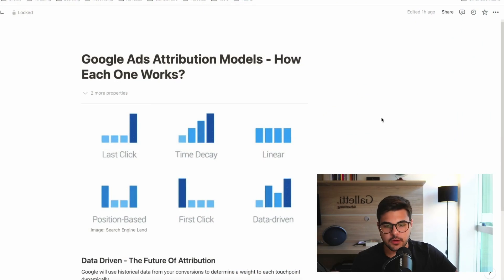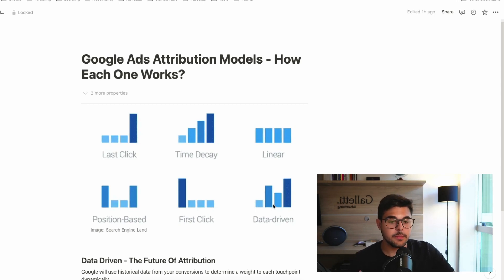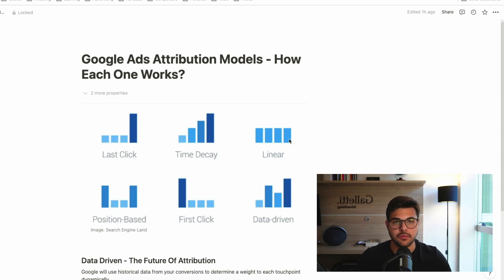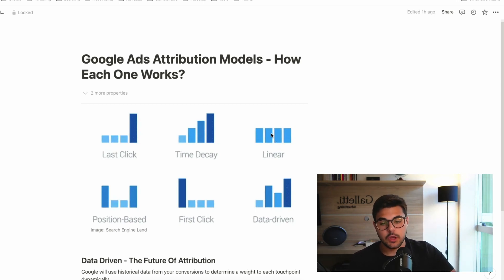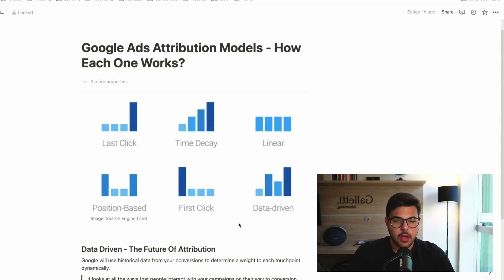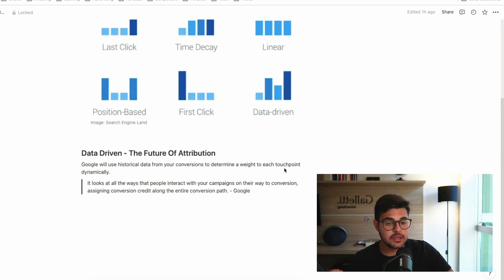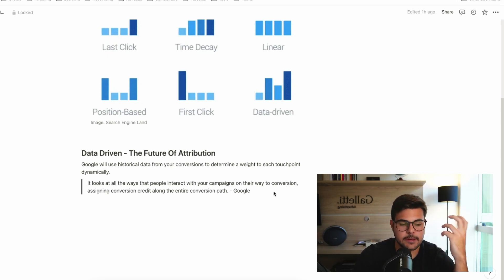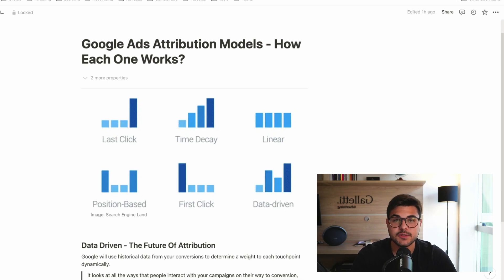Google Ads Attribution Models - How Each One Works?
Learn about each of Google ads Attribution Models and big updates coming up this year.

We go over Last Click, First Click, Linear, Position-Based, Time Decay, and the new Data-Driven Attribution Models.

Doing over $50,000/month on your online store and want your Google Ads campaigns fully managed and scaling on autopilot?

Have a Google Ads agency and want your media buying team trained by the best in the industry?

Have a quick Google Ads question for Paulo?

Let’s connect!